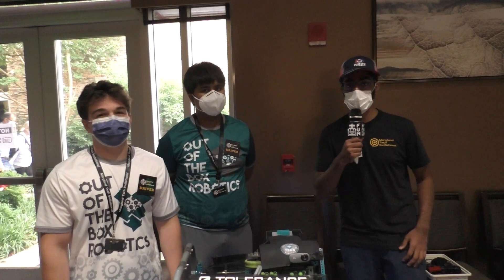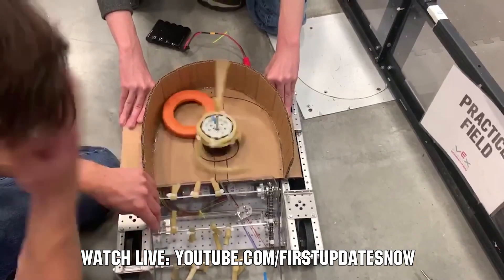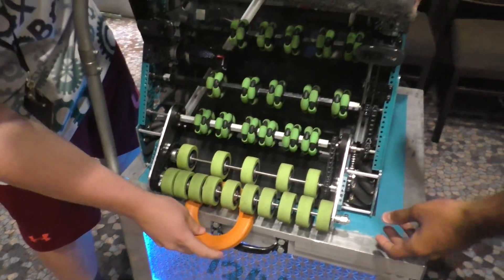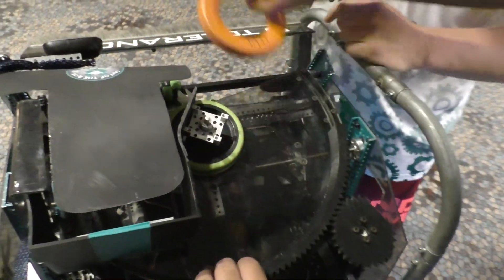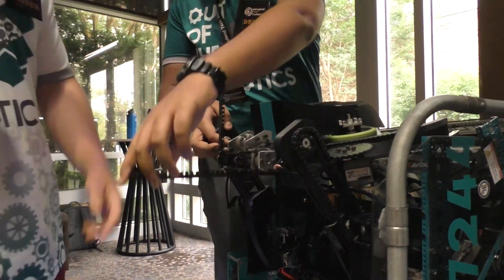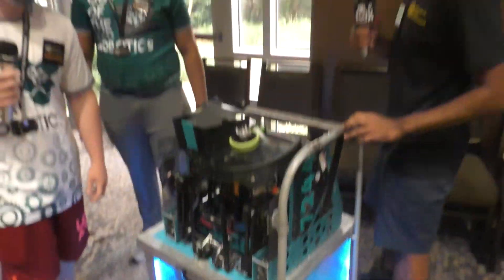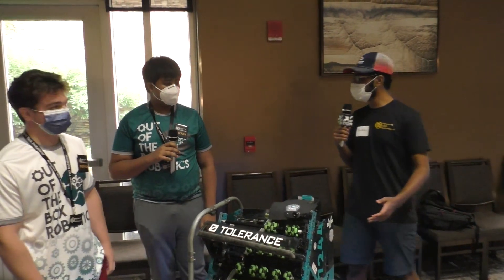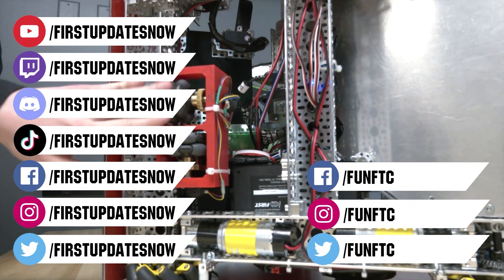FTC 7244 OUT of the BOX Behind the Bot Ultimate Goal First Updates Now